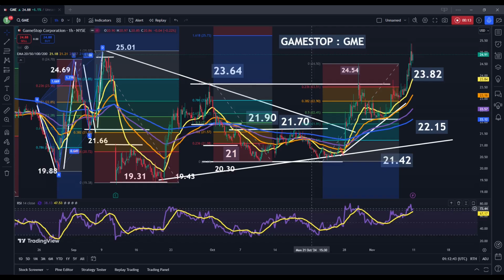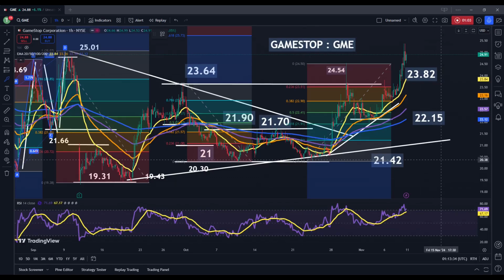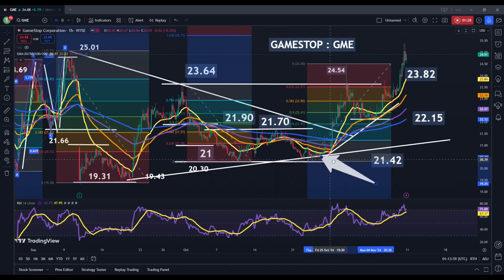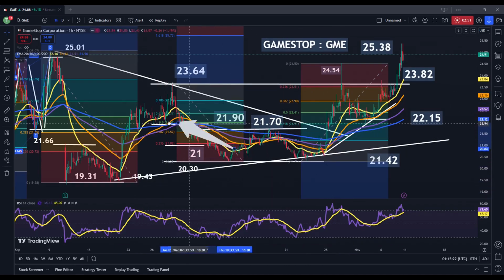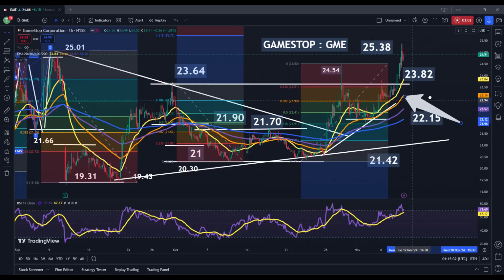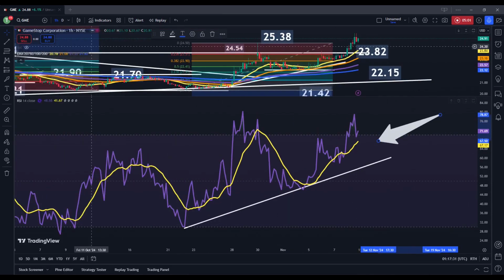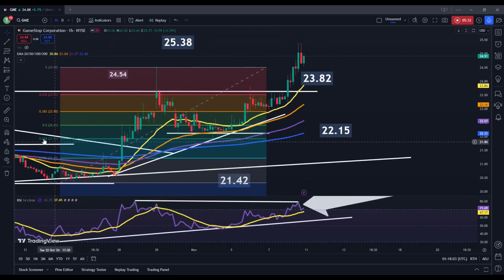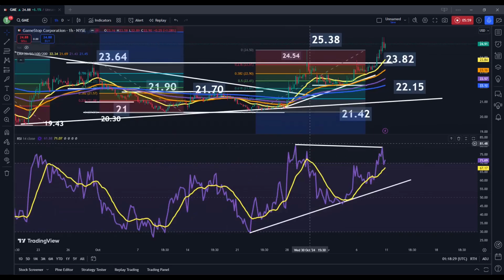GAMESTOP: Stock Market Trading Strategy (GME STOCK PREDICTION) Best Short Squeeze Stocks to Buy Now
In this comprehensive GameStop (GME) stock analysis for March 2026, we dive deep into the latest financial developments, technical setups, and the massive fundamental pivot currently underway. As GameStop transitions from a traditional brick-and-mortar retailer into a tech-focused holding company with a multi-billion dollar war chest, the investment thesis for 2026 has evolved significantly beyond the original short squeeze narrative.

### Video Overview: The Evolution of GME
Today we examine the post-earnings landscape following the March 24, 2026, Q4 FY2025 report. With GameStop beating earnings expectations and reporting a significant increase in net income, the market is reassessing the valuation of the stock. We cover the key price levels for traders, the significance of the $9 billion cash position, and what Ryan Cohen's new performance-based stock option award means for long-term shareholders.

### Q4 2025 Earnings Breakdown: A Profitability Turnaround
The fiscal 2025 results marked a pivotal moment for GameStop. Despite lower overall net sales compared to the previous year, the company swung to a substantial operating income, proving that the cost-cutting measures and SG&A reductions are bearing fruit. The reported EPS of $0.49 crushed the consensus estimate of $0.31, representing a nearly 60% surprise to the upside. This trend of beating expectations in 6 of the last 7 quarters suggests that analysts may still be underestimating the efficiency of the lean corporate structure GameStop has adopted.

### The $9 Billion War Chest and M&A Speculation
Perhaps the most discussed metric in this video is GameStop's cash, cash equivalents, and marketable securities, which now total roughly $9.0 billion. With a net cash value acting as a fundamental floor for the stock price (estimated between $18 and $21 per share), the downside risk appears increasingly limited compared to previous years. The focus for investors has shifted to capital allocation: how will Ryan Cohen deploy this capital? Speculation regarding a major tech acquisition or a pivot into a diversified investment vehicle continues to drive retail sentiment.

### Fundamental Pivot: From Retail to Holding Company
While the legacy hardware and software segments continue to face headwinds due to the industry-wide shift toward digital downloads, GameStop's Collectibles segment has shown robust growth, increasing over 50% year-over-year. The "Holding Company" narrative is no longer just theory; the company's balance sheet and recent SEC filings suggest a structural transformation designed to mirror a Berkshire-style investment model, but with a focus on technology and gaming ecosystems.

### Ryan Cohen's $100 Billion Vision
We discuss the Board of Directors' decision to grant Ryan Cohen a performance-based stock option award. This award is entirely "at-risk," with no guaranteed salary or cash bonuses, aligning his incentives directly with shareholders. The vesting triggers—a $100 billion market capitalization and $10 billion in cumulative EBITDA—set a clear, albeit ambitious, roadmap for the company's growth over the next several years.

### Risk Factors: Dilution and Revenue Bleed
No objective analysis is complete without considering the risks. The recent $1.5 billion convertible note raise, while strengthening the cash position, introduces potential dilution risk for existing shareholders. Furthermore, the market will eventually require concrete guidance on the deployment of the cash pile to award the stock a "growth multiple" rather than just valuing it based on its assets.

### Conclusion and Strategy
Whether you are a long-term value investor or a short-term momentum trader, GameStop remains one of the most unique equities in the market. The combination of high retail interest, a massive cash position, and a CEO with a singular focus on "extraordinary growth" makes GME a critical ticker to watch throughout the remainder of 2026.